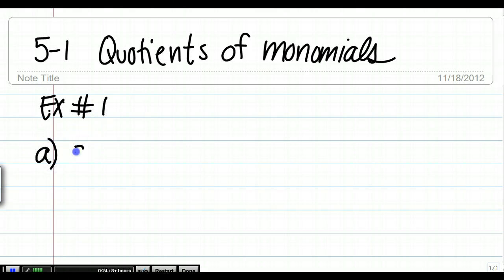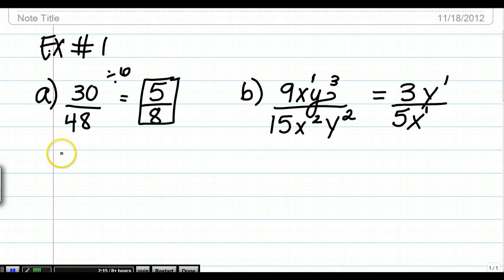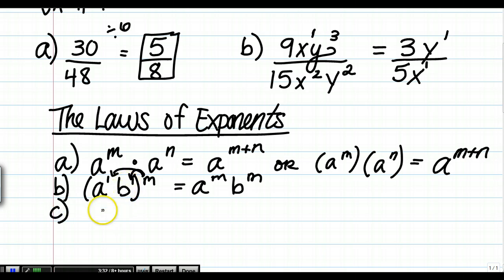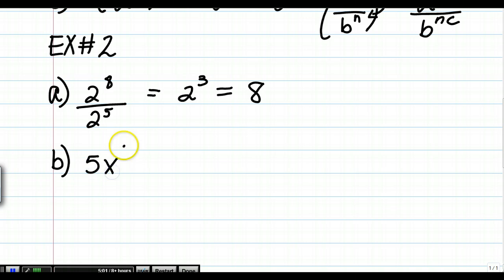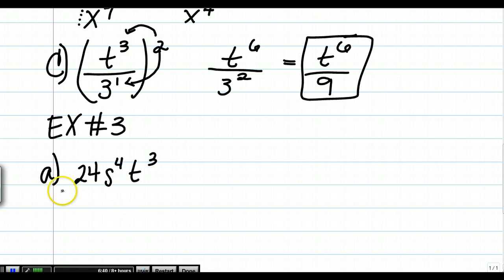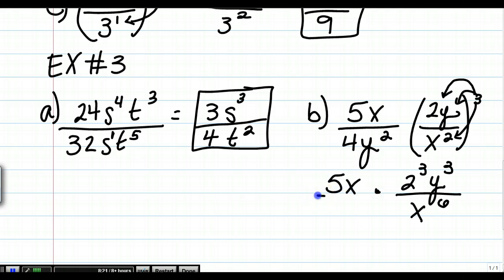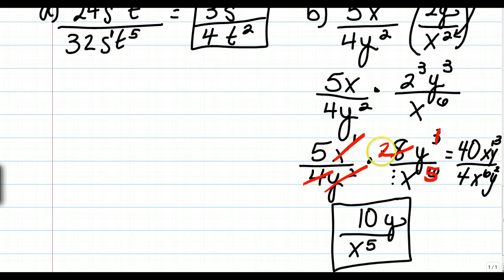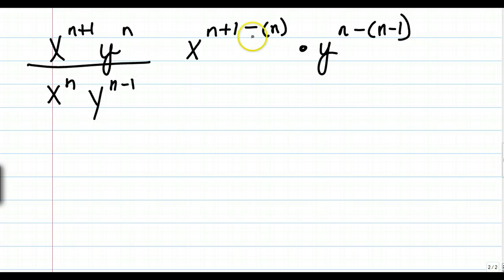5-1 Quotients of Monomials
5-1 Quotients of Monomials